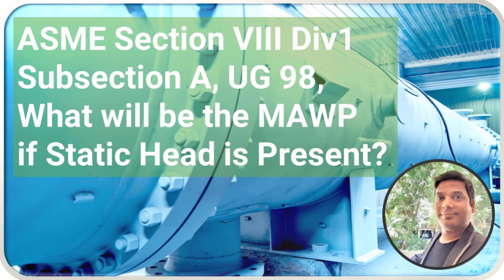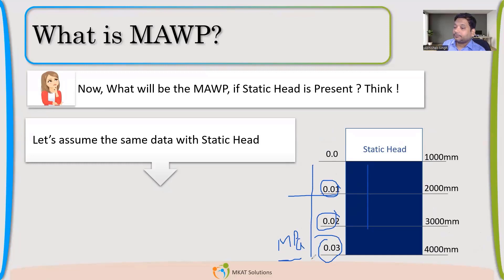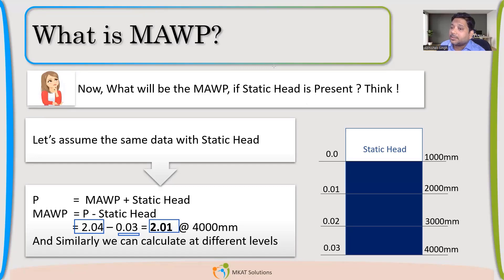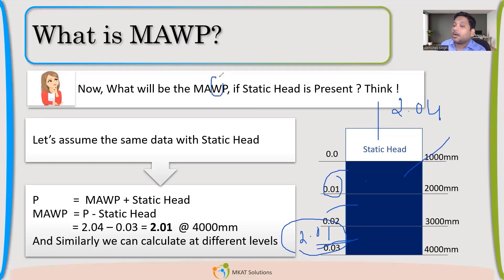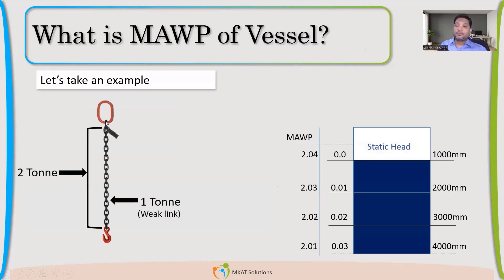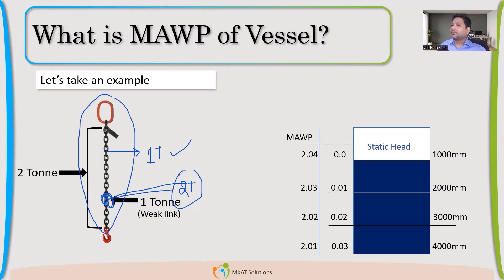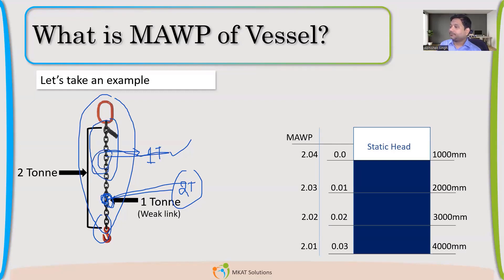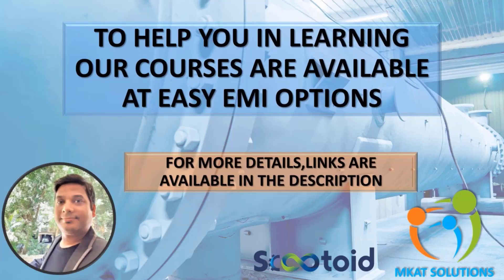What will be the MAWP if static head is Present ?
MAWP of vessel | Static Head | UG-98 |

EMI Option also available for Paid courses